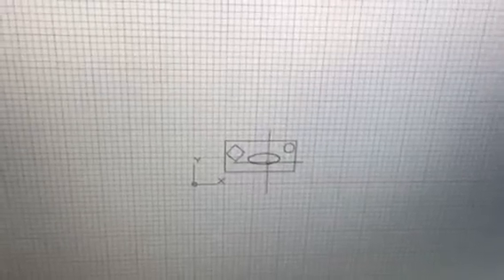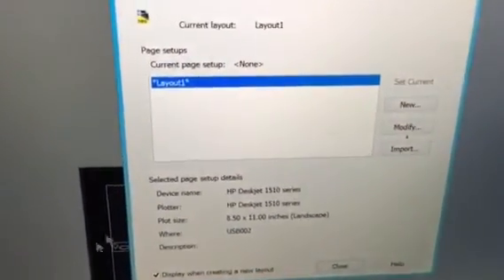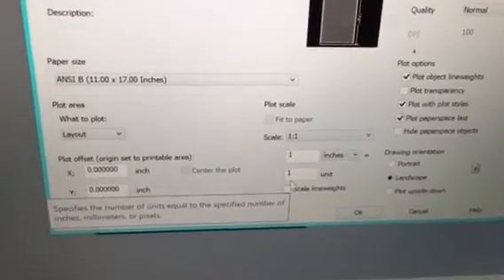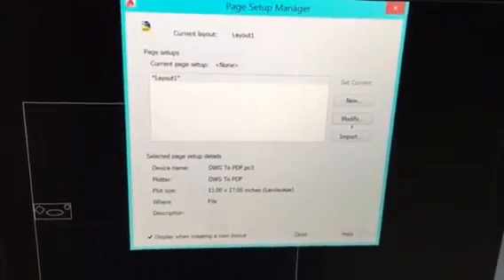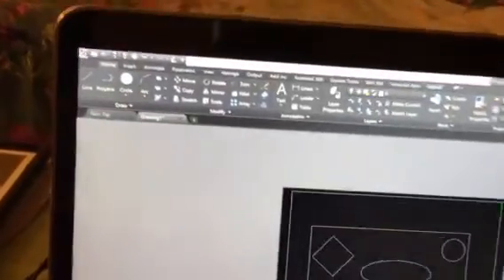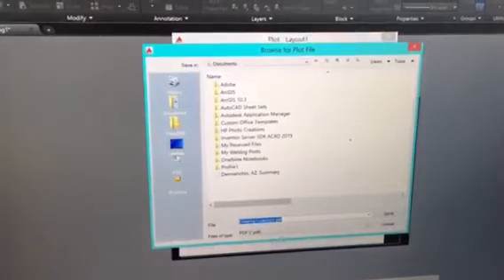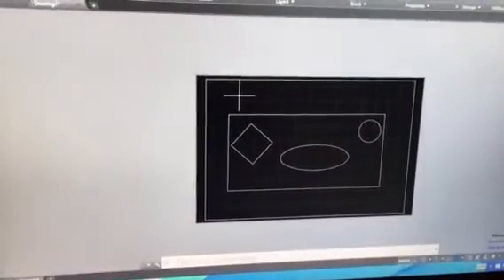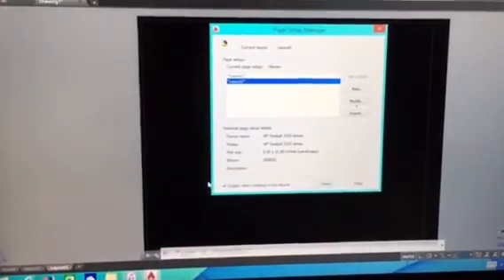CAD to PDF